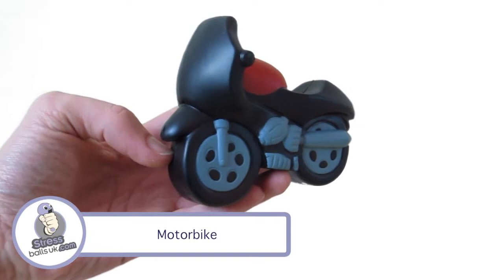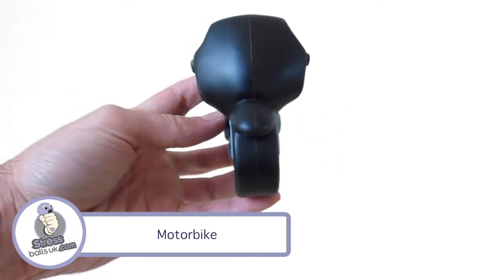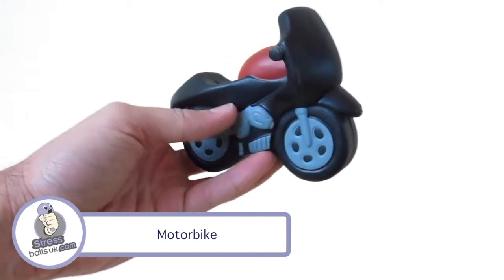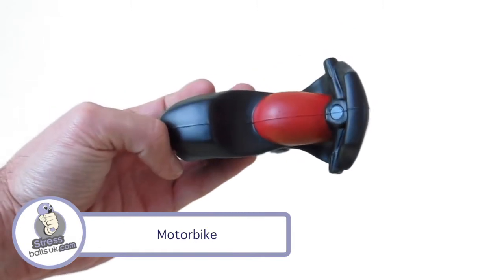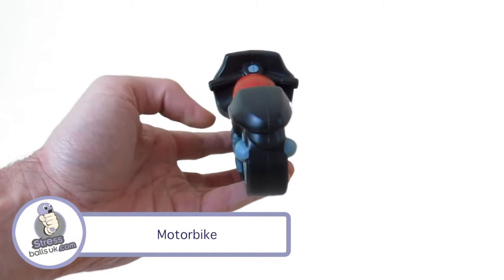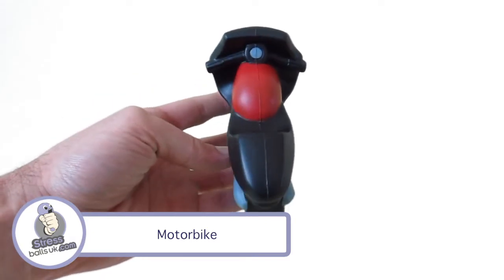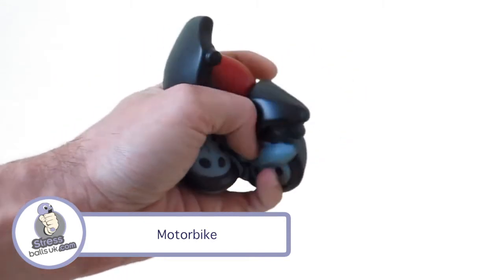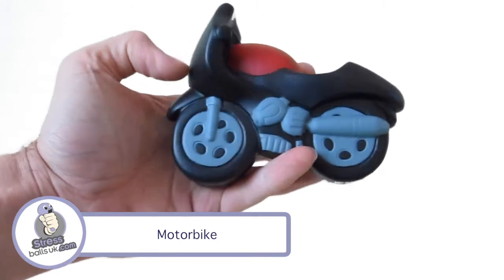Motorbike Shaped Stress Ball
Motorbike shaped stress ball video.  for further product information, specifications, print areas and pricing.